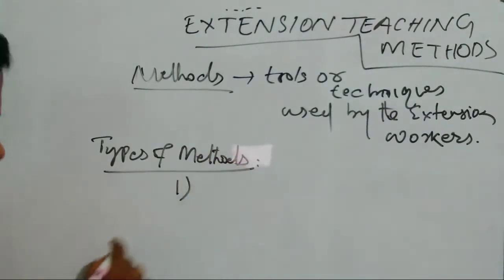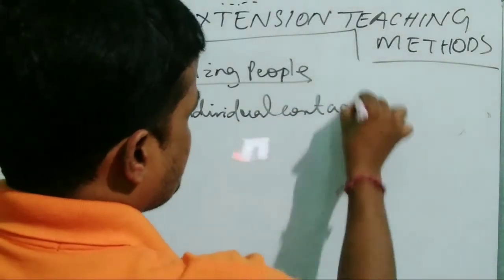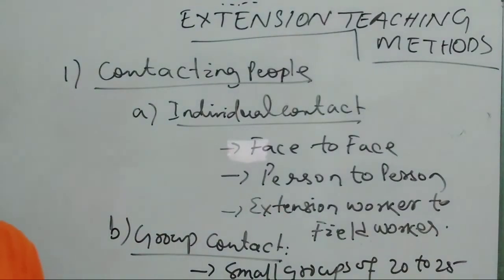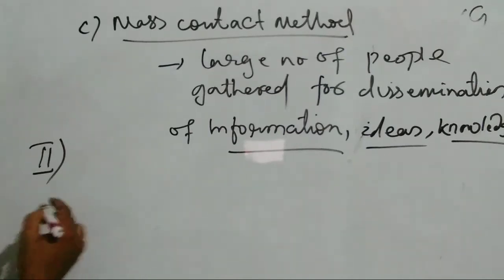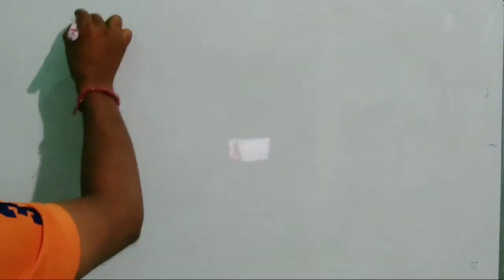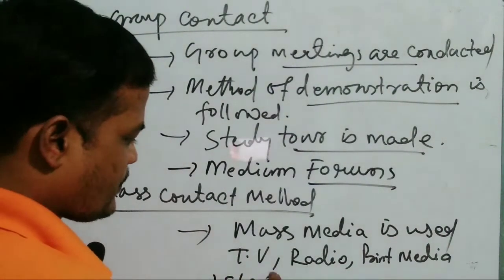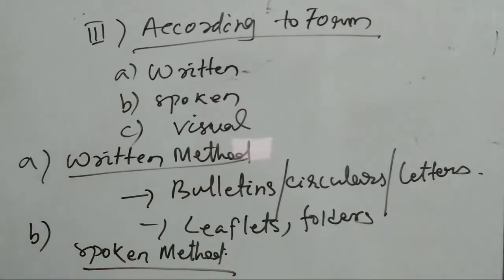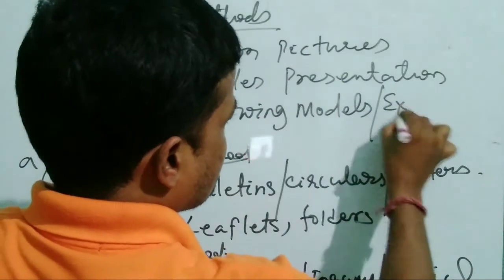Extension Teaching Methods ||HOME SCIENCE OPTIONAL || OAS Mains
Different methods of Extension Teaching#Homescience#extension_methods#OAS